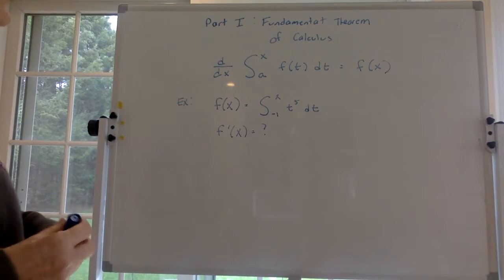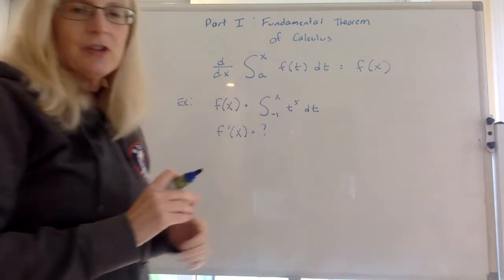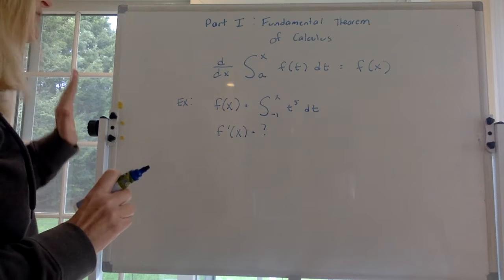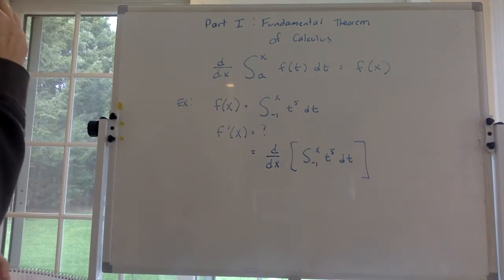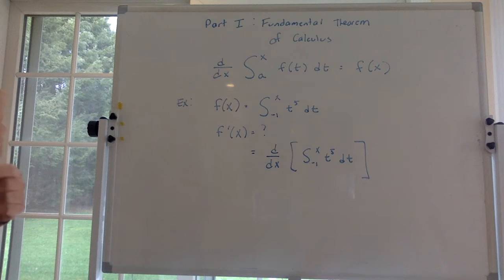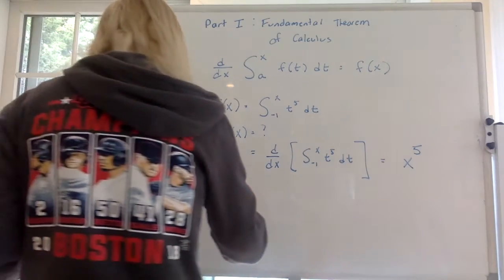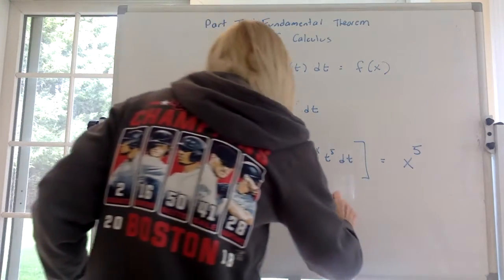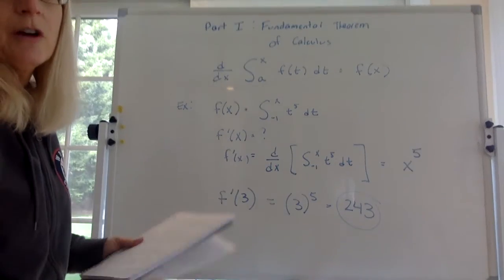Using Fundamental Theorem of Calculus